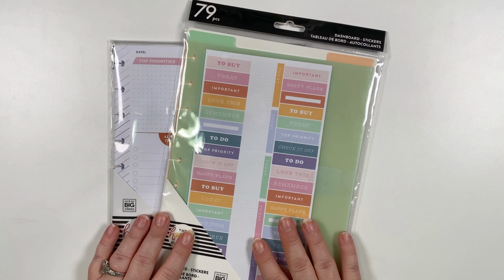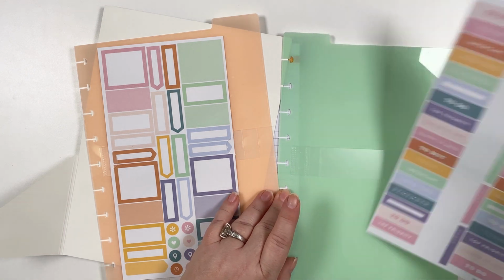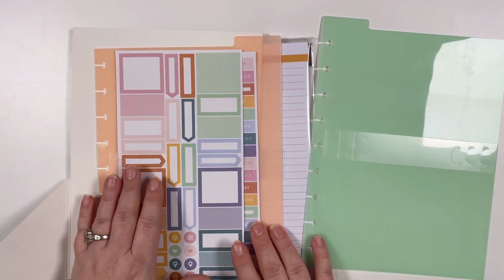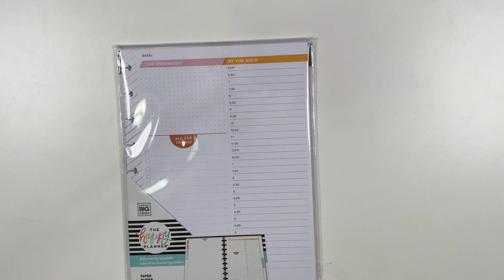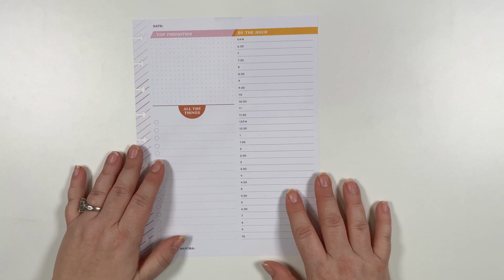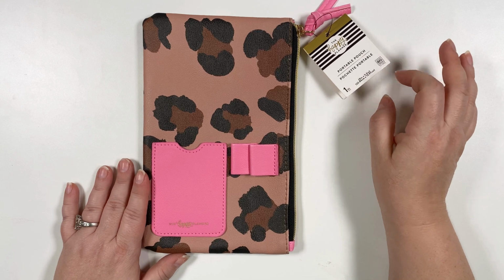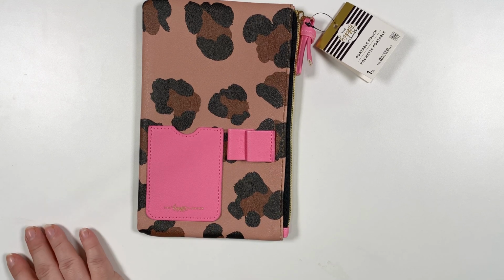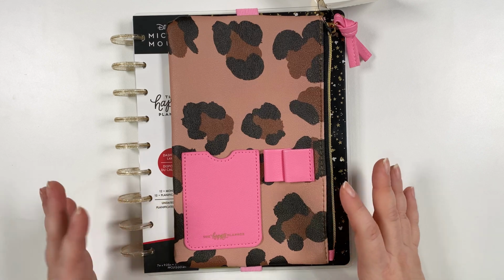Winter Release | Happy Planner Accessories | Dashboard, Pouch, Water Bottle, Hourly Sheets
In this video I am taking a closer look at some of the new accessories that came in my Squad Mentor Box from the new Winter Release! The planners are all undated. There are new Disney items, too!

Winter and Disney Winter are launching next Monday 12/7 on The Happy Planner Website. Michaels and Joann will have product launching shortly after on the 11th.

Let me know what you would like to see more of in the comments.

Amazon Shop (I earn small percentage from your purchases using this link)
Happy Planner (I earn small percentage from your purchases using this link)

-Want to try dip nails like mine? I use Dip Well and LOVE it! I’ll never go back to the nail salon. This link will get you $10 off your first order

***MY FAVORITE PLANNER TOOLS***
My paper piercer, exacto knife, adhesives, highlighters, pens and more!